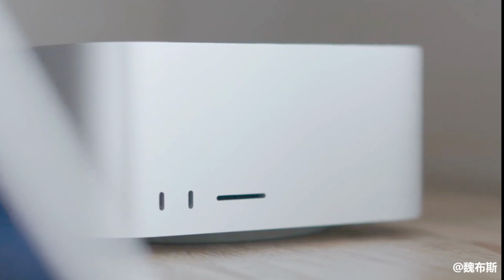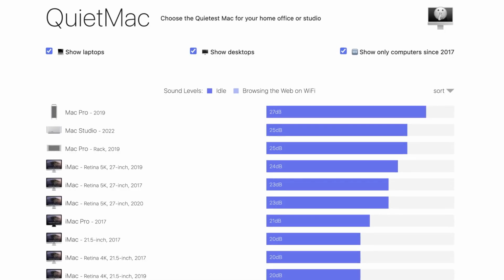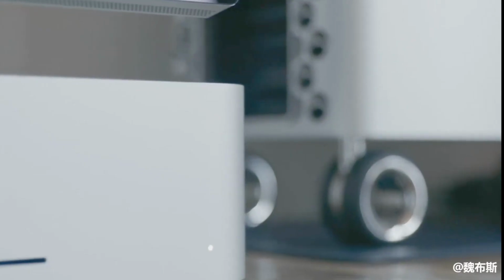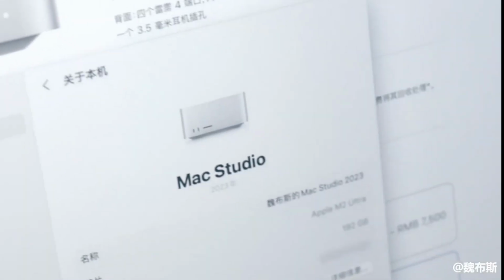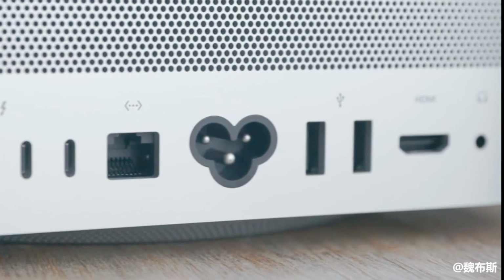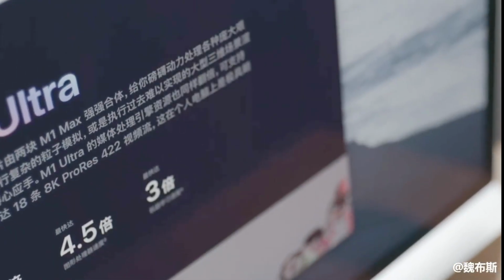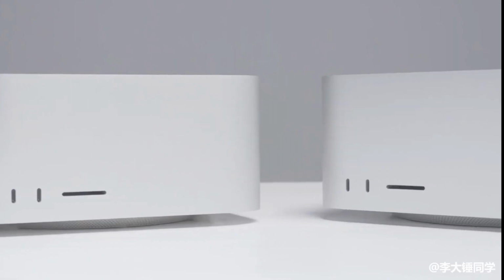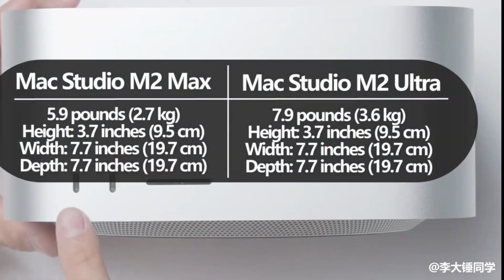M2 Max Mac Studio: Loud Fan Noise and Coil Whine like M1?